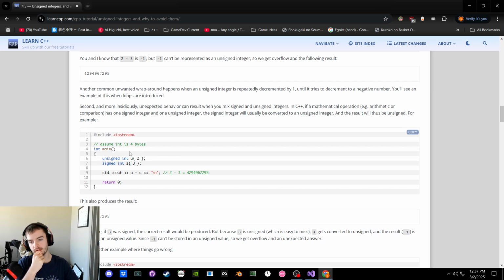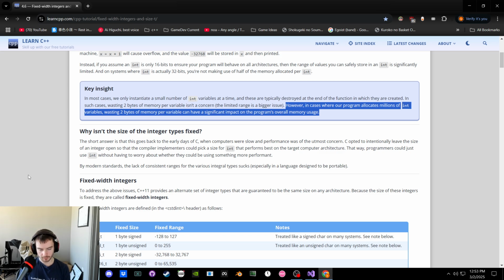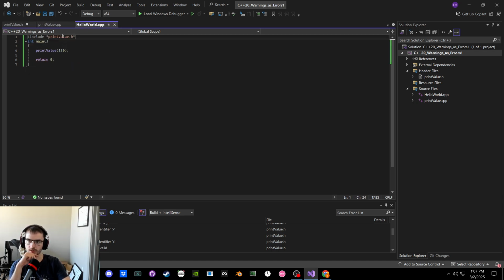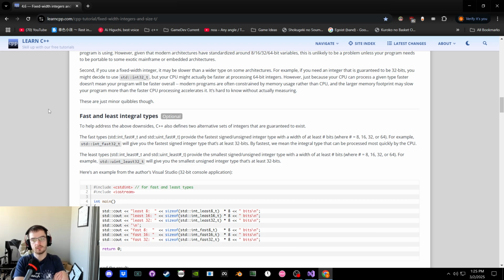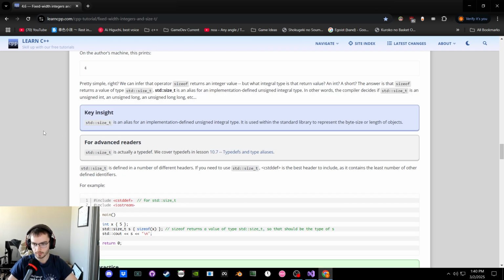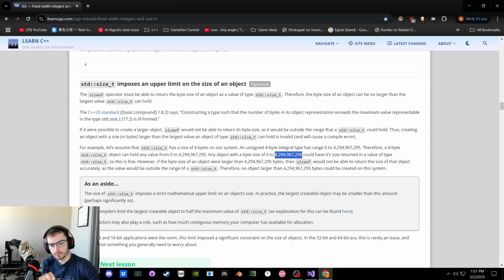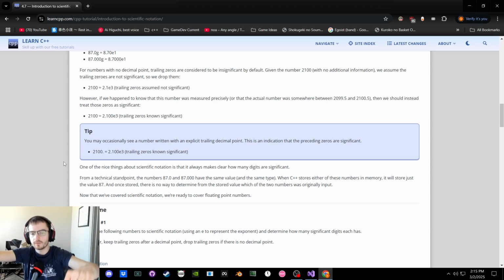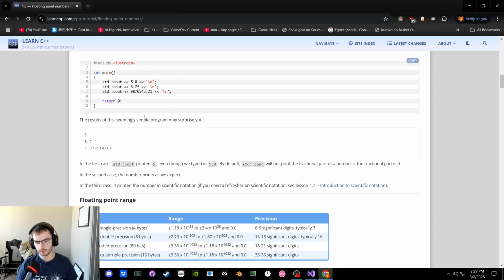raw c++ learning - more integral types (int16_t, etc) and now floats